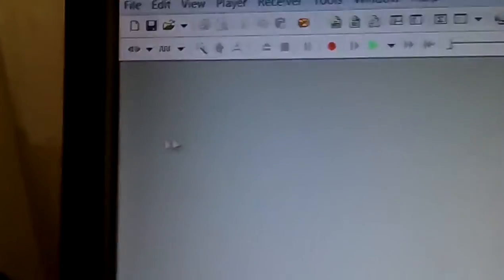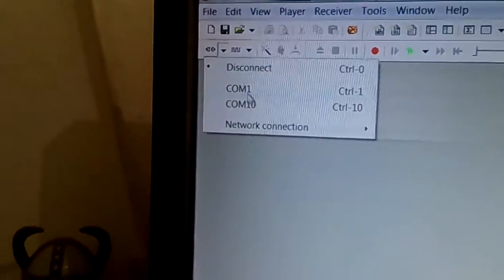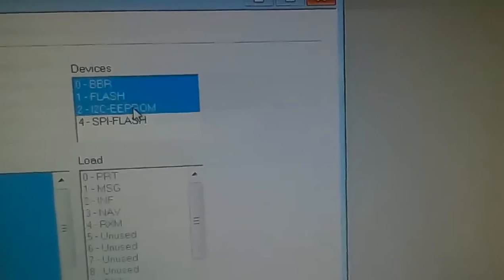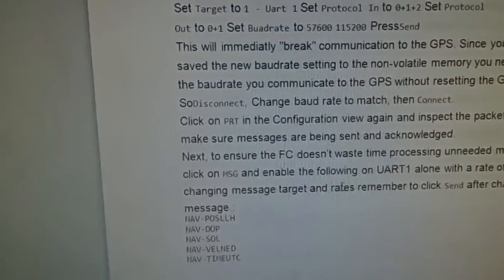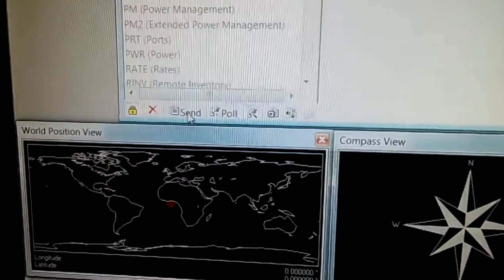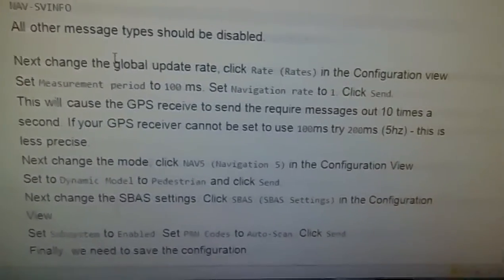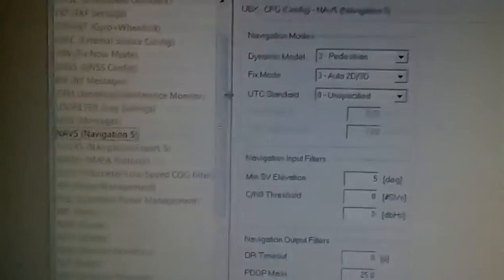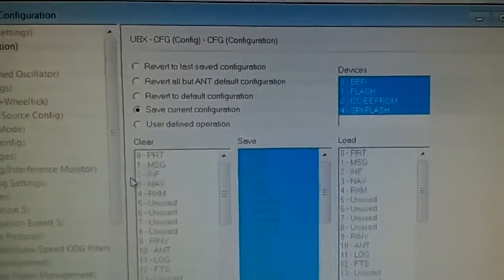Configuring Ublox NEO 6M GPS Part2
continuation of part 1...the configuring processe for NEO-6M gps module :p